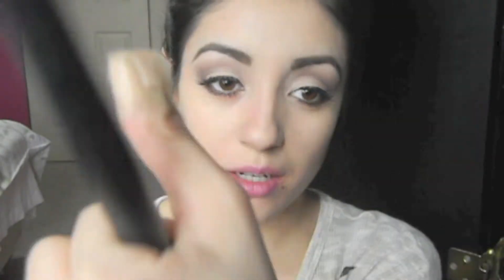Review: MAC Prolong Wear Foundation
***WATCH IN HD FOR THE BEST EXPERIENCE!!

Camera I'm Using : Nikon Coolpix S70

Products used

* Mac Prolong Wear Foundation
* Baby Skin Primer